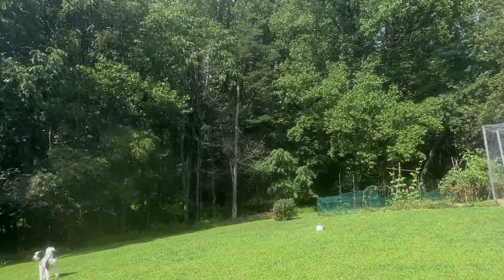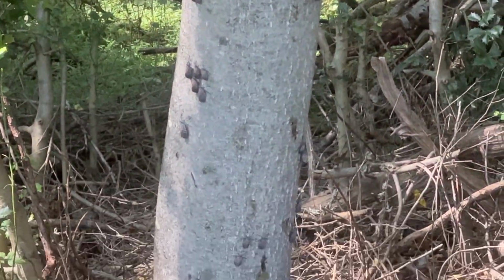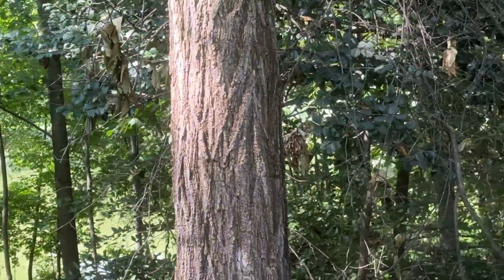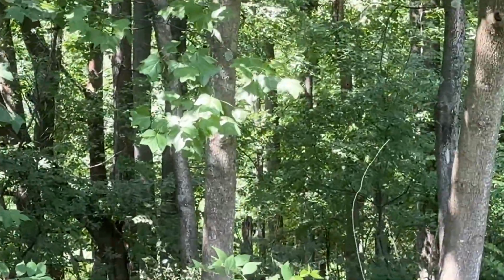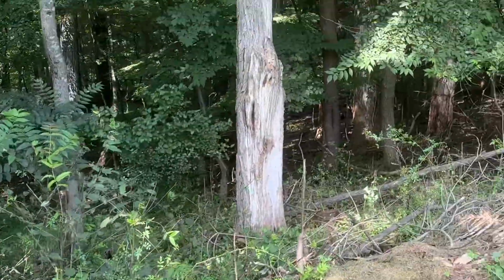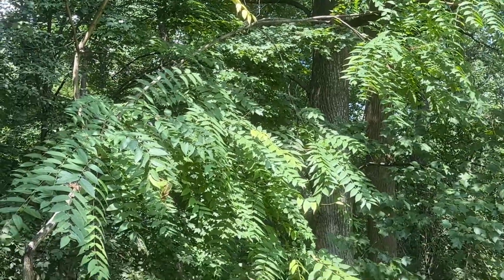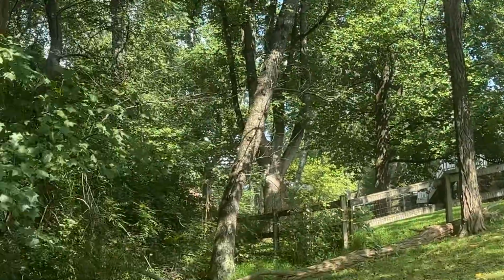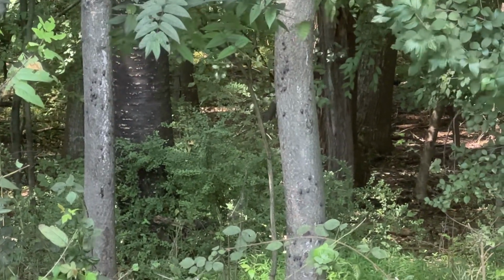Attacking invasivespecies spottedlanternfly and invasiveplants by removing tree of heaven host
Remove tree of heaven hosts, destroy the habitat of the invasivespecies Spotted Lantern Fly